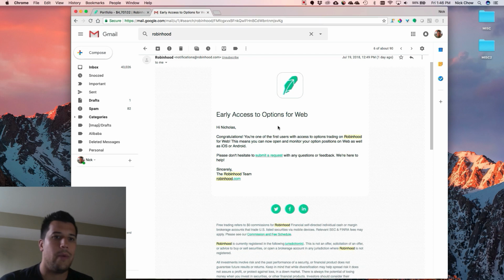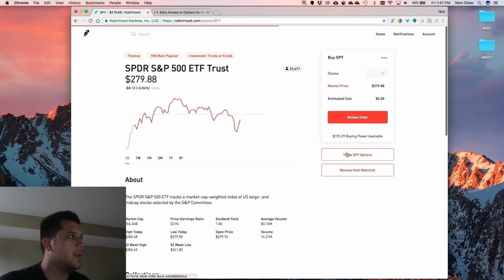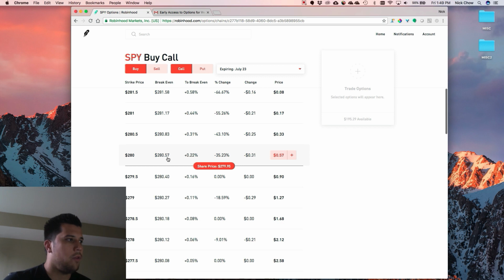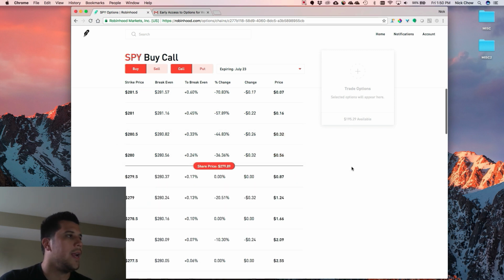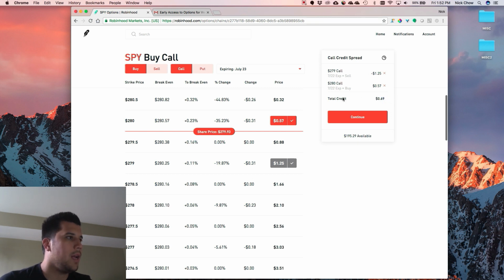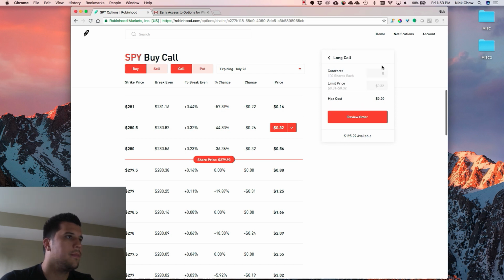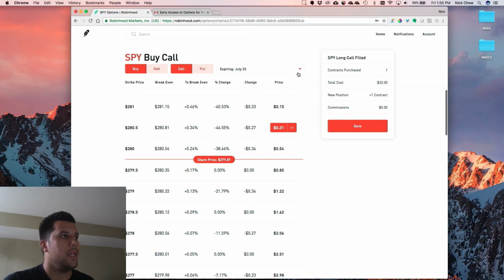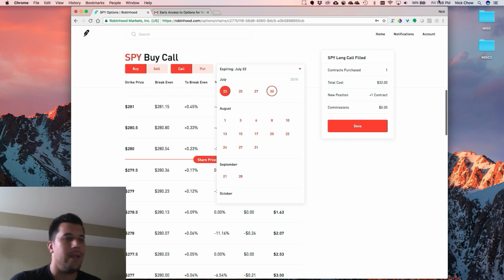Trading Options On Robinhood Web Platform First Look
Robinhood's web platform finally allows you to trade options. They also allow you to use any options strategy such as verticals, iron condors, spreads and more. I think this is the easiest way to trade options instead of mobile as things are a little cluttered on there.